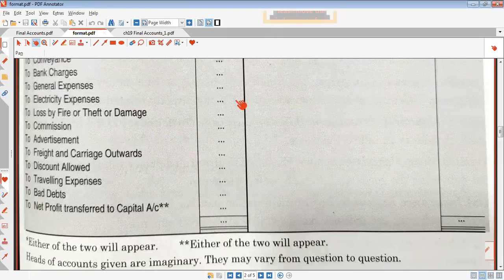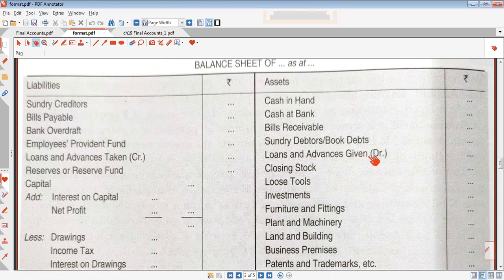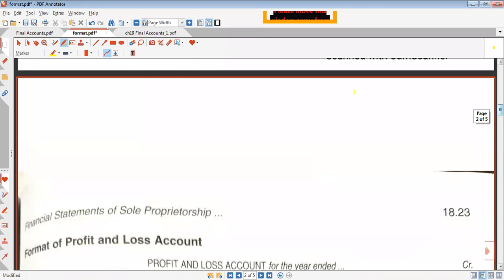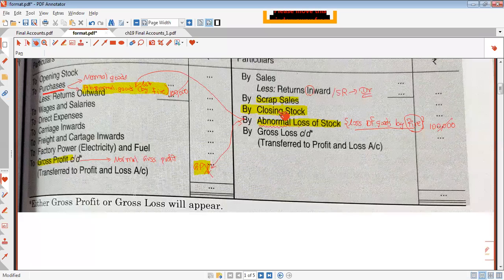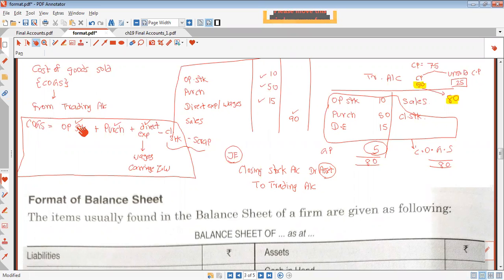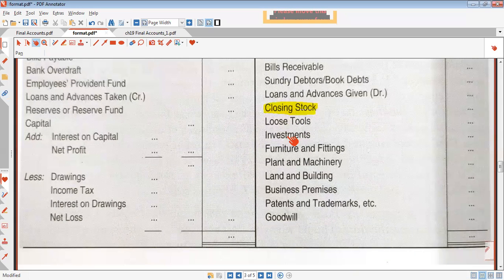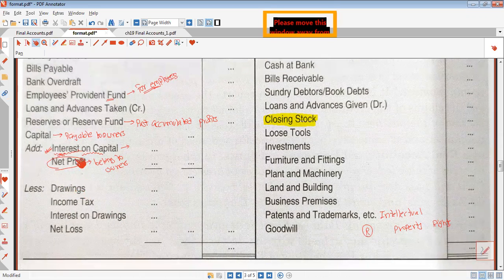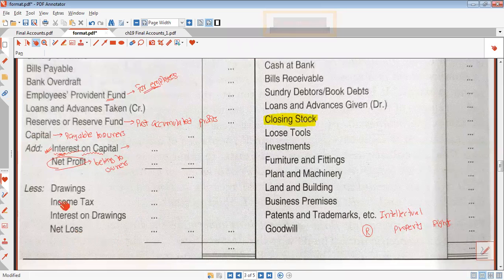Final Accounts 3 Format